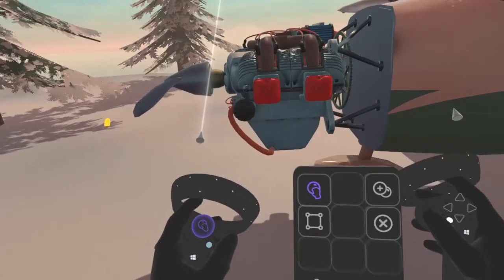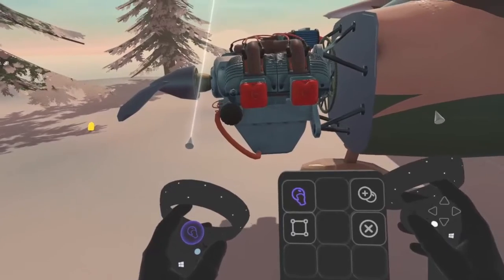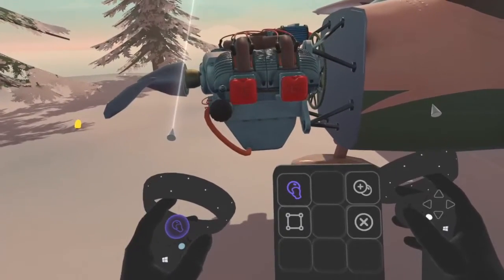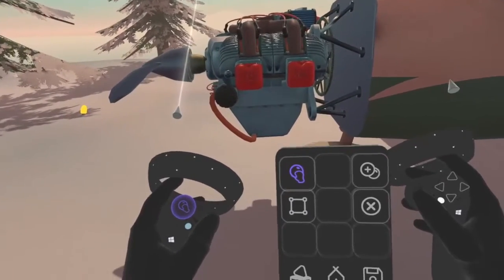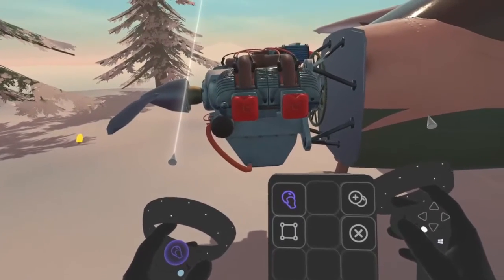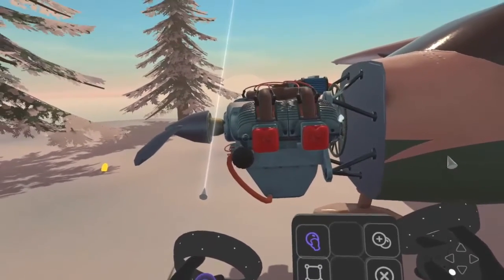06 - Screw Part 2